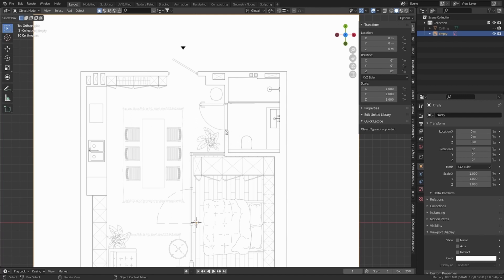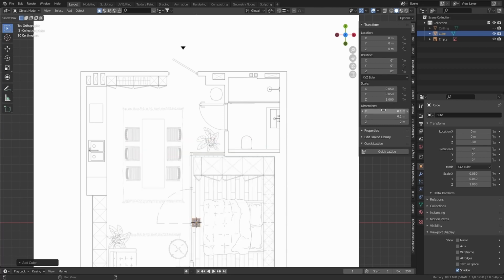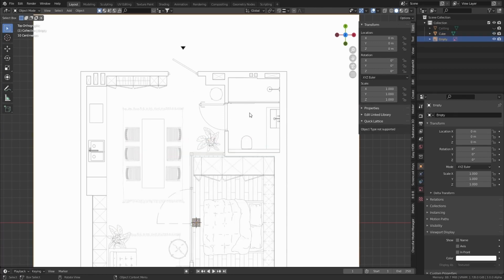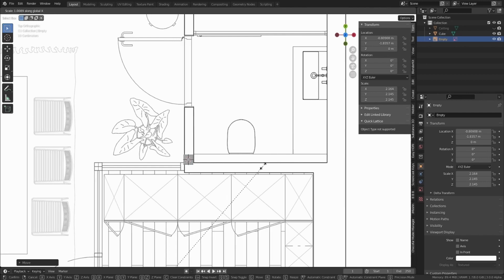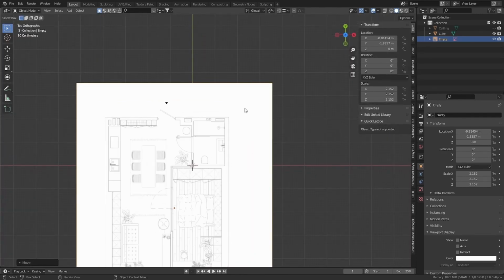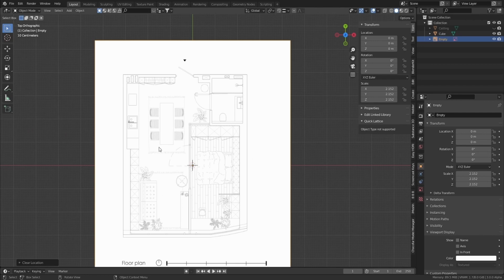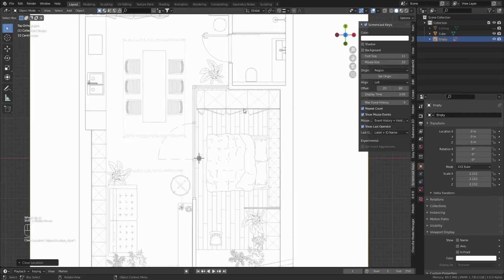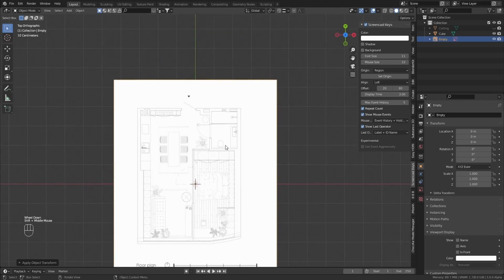Part 01 interior architecture visualization tutorial series in blender